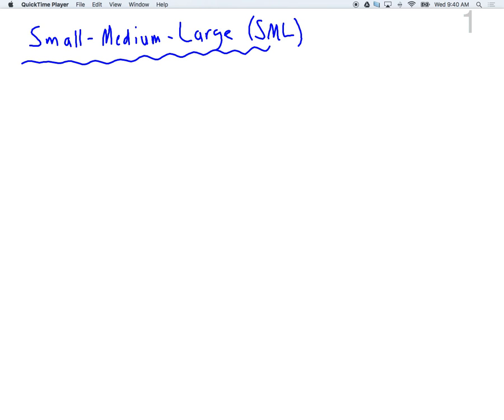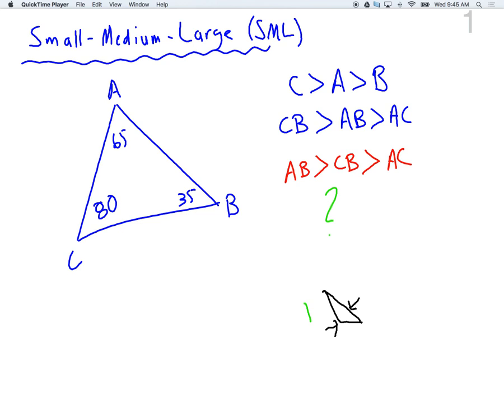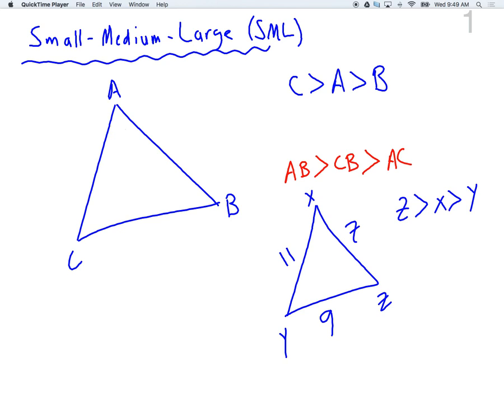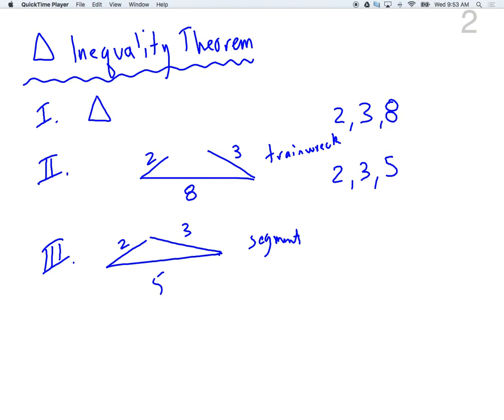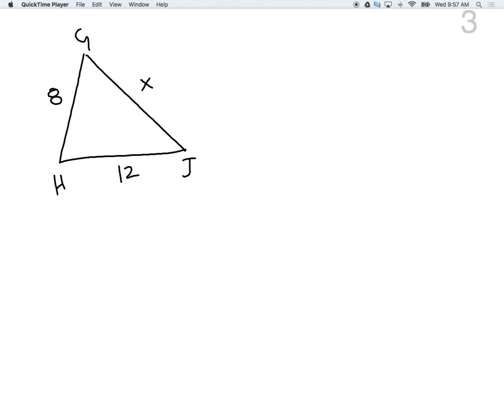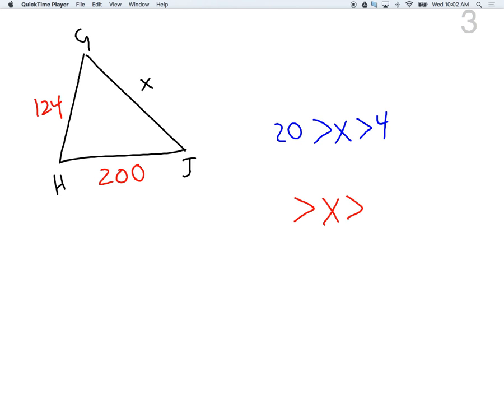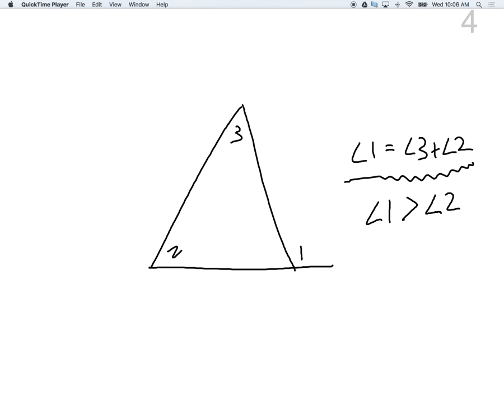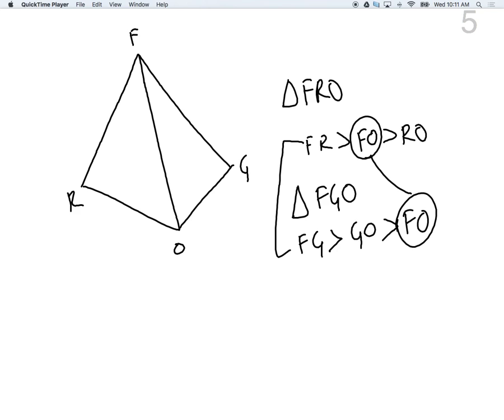Triangle Inequality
SML, ∆ inequality, and exterior angle inequality.